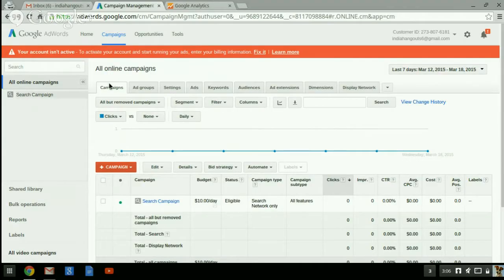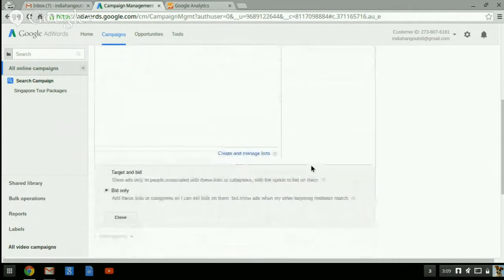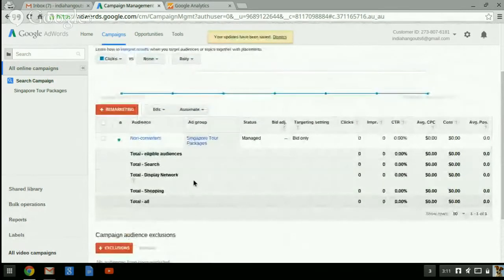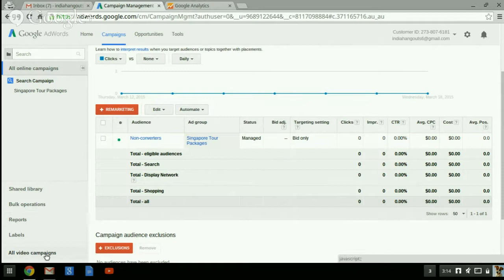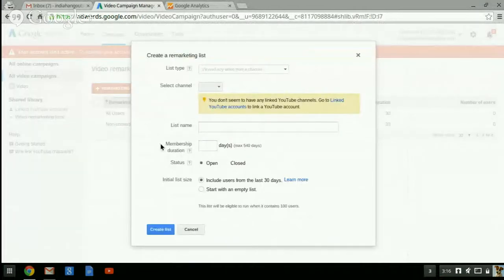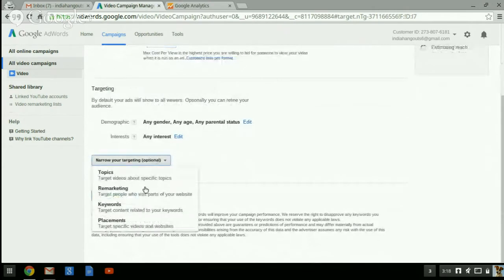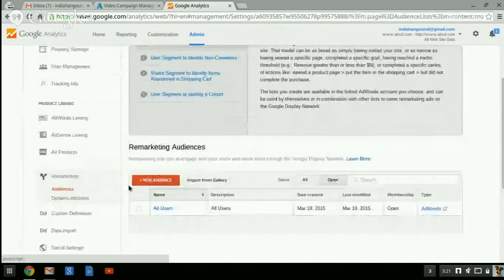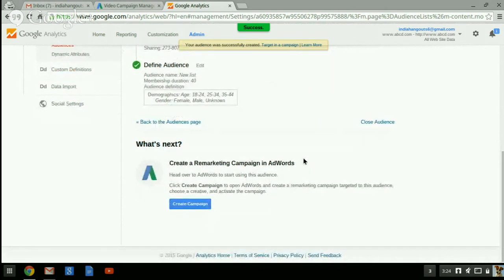Using Advanced Remarketing Options - Do Not Remove - Set to Private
Join us on Thursday March 19th for a Hangout on Air focusing on Remarketing! We'll be focusing on using RLSA, Video Remarketing and Remarketing through Google Analytics!

We'll be broadcasting live three times throughout the day, so tune in to the time that best suits you!

Session 1: 9.30am GMT, 3pm IST, 8.30pm AEDT (this session)
Session 2: 11am GMT, 4.30pm IST, 10pm AEDT
Session 3: 9am PST, 4pm GMT, 9.30pm IST